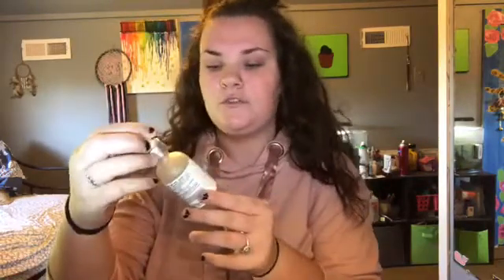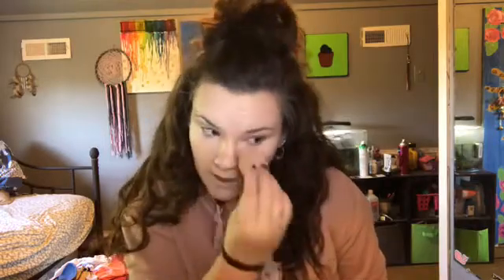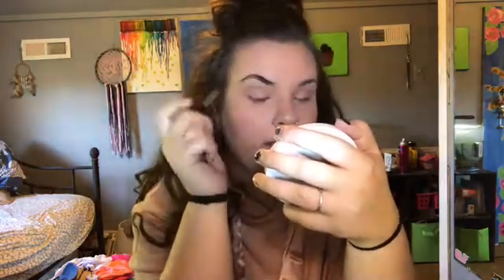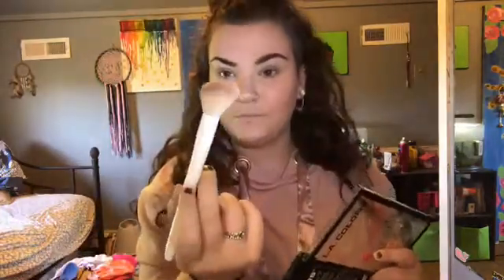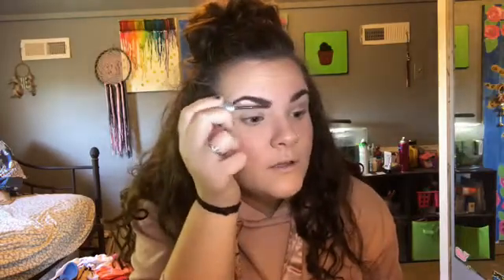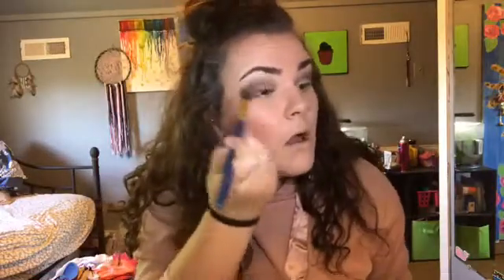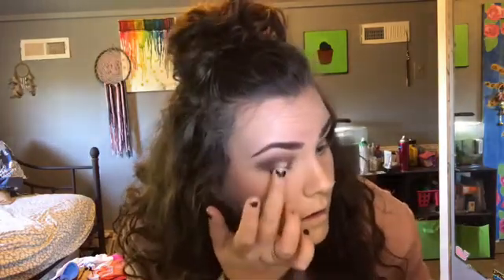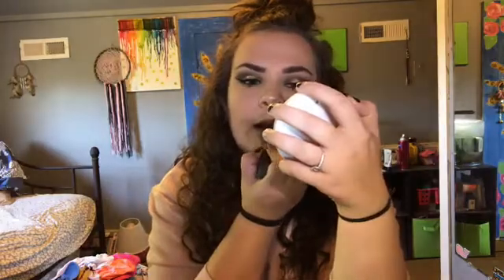GRWM/ Pretty Glam Eye Look Makeup Tutorial Full Face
•follow my makeup Instagram @ oh.g.makeup
  (Lol at all my funny makeup application faces)